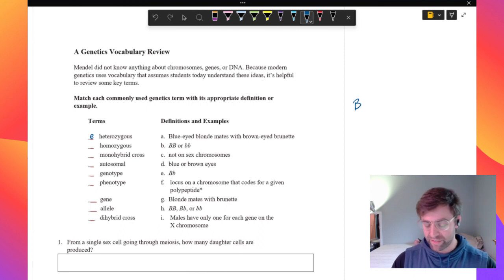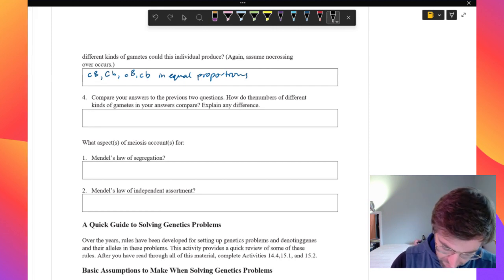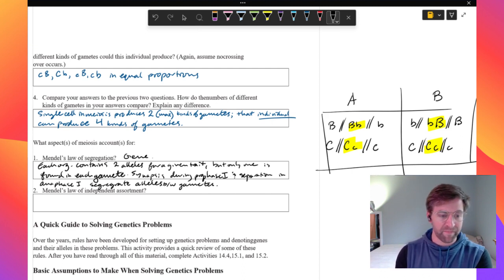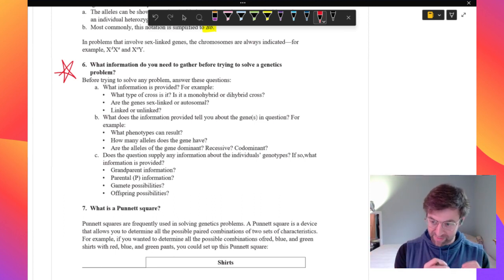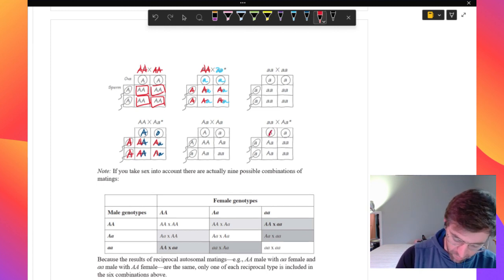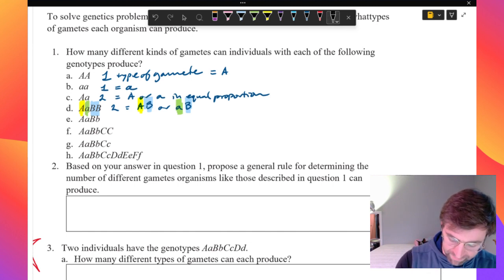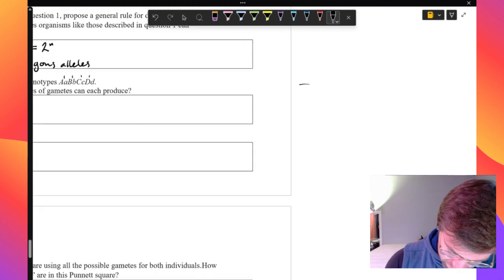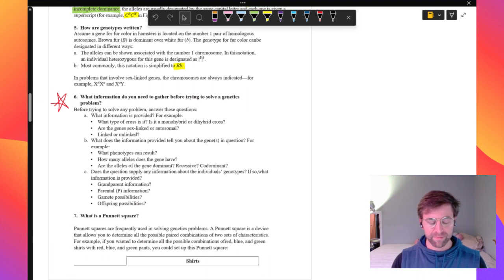BI 211 Week 7: Mendelian Genetics